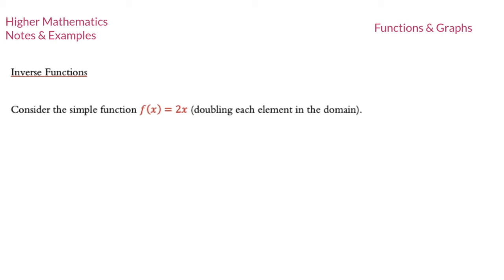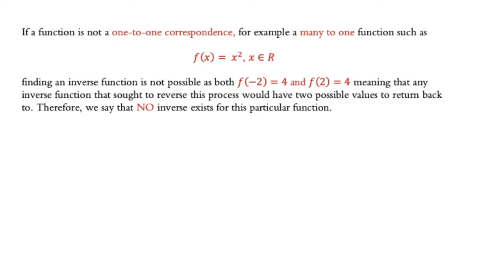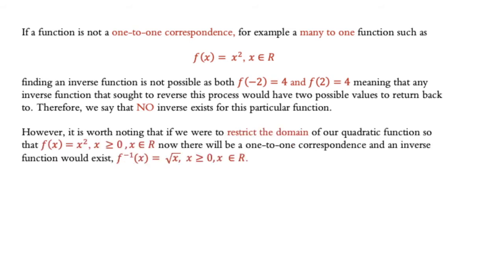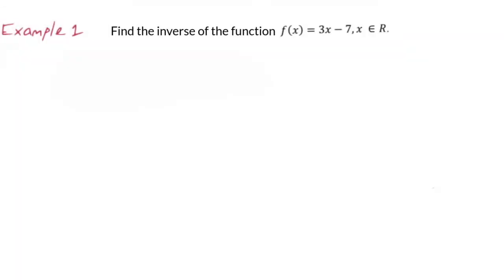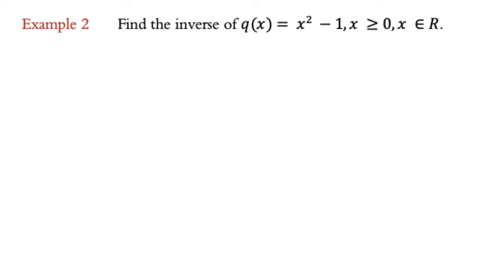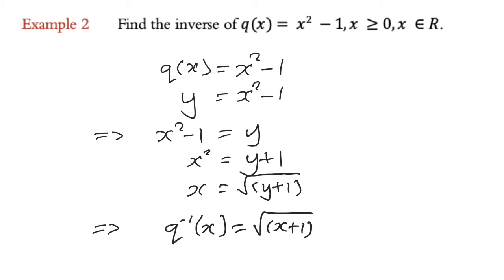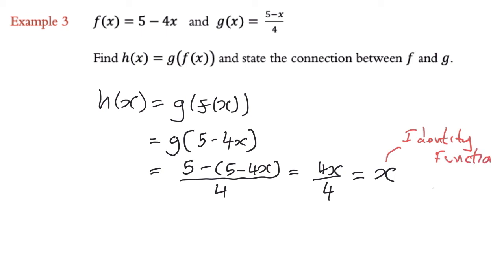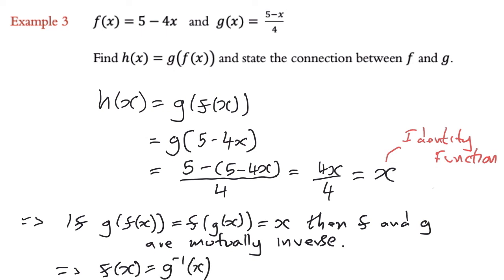Higher Mathematics - Functions & Graphs Lesson 4 - Inverse Functions